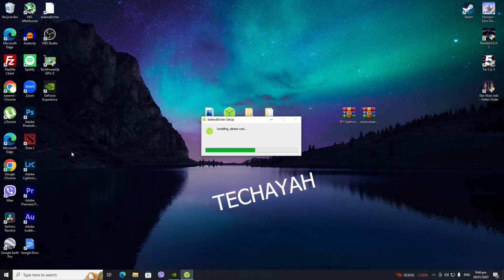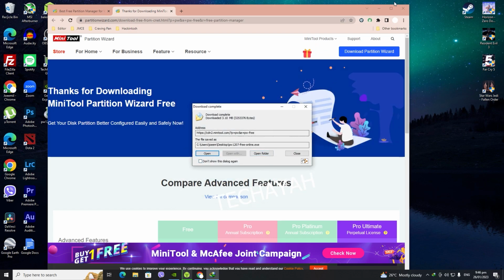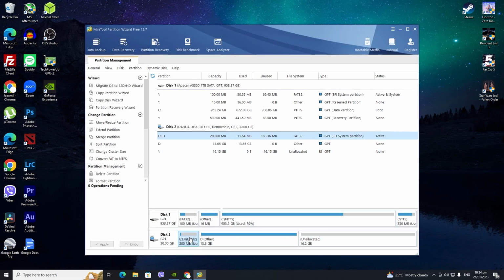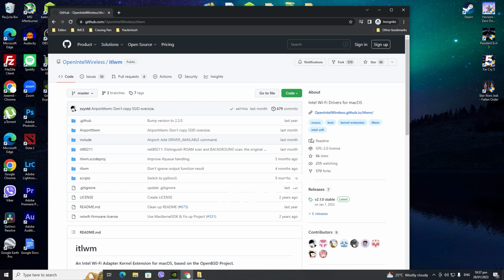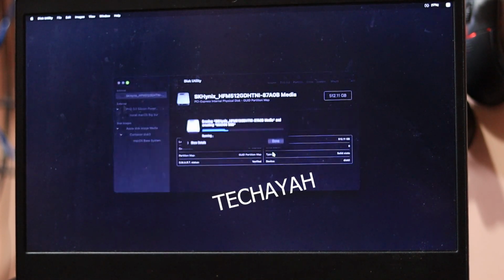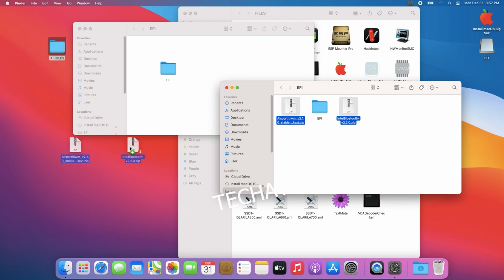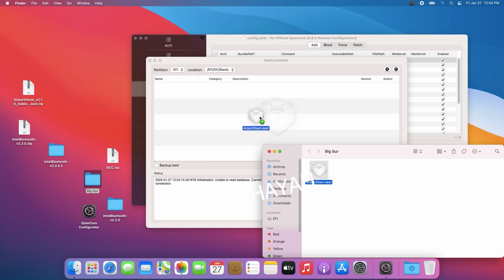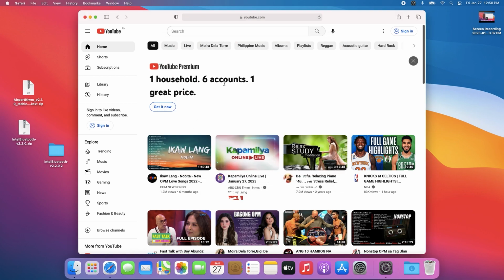How to install Mac OS Bigsur to Lenovo Ideapad Slim 3 14IIL05 Complete Hackintosh Guide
Have you been wanting to switch to Mac OS Bigsur on your Lenovo Ideapad Slim 3i 14IIL05? Look no further! In this tutorial, you'll learn all the steps to install Mac OS Bigsur on your Lenovo laptop. Discover how easy it is to get the same experience as a Mac, without breaking the bank. Follow along and see how you can install the latest build of Mac OS Bigsur with this complete hackintosh guide!

hackintosh bluetooth fix
hackintosh bootable usb
hackintosh build 2023
hackintosh black screen after boot opencore
hackintosh brandon yen
hackintosh big sur opencore
hackintosh bluetooth
hackintosh big sur clover
big sur hackintosh
best laptop for hackintosh
best hackintosh build 2022
build hackintosh
best hackintosh
boot hackintosh without usb
budget hackintosh
build pc hackintosh
brandon yen hackintosh
budget hackintosh 2022
hackintosh catalina
hackintosh catalina install on pc
hackintosh clover
hackintosh chromebook
hackintosh clover not booting
hackintosh checkra1n
hackintosh config.plist
hackintosh clover tutorial
hackintosh catalina wifi fix
hackintosh celeron
clover hackintosh
cheap hackintosh
cara install hackintosh
chromebook hackintosh
create efi for hackintosh
config.plist hackintosh
create hackintosh bootable usb on windows
catalina hackintosh
clover configurator hackintosh
como fazer hackintosh
hackintosh dual boot windows 11
hackintosh dell
hackintosh dell laptop
hackintosh dead
hackintosh download
hackintosh desktop
disable sip hackintosh
hackintosh easy
hackintosh explained
hackintosh el capitan
hackintosh easy install
hackintosh efi
hackintosh external hard drive
hackintosh experience
hackintosh error
hackintosh ethernet not working
hackintosh expert
easy hackintosh
hackintosh fix audio
hackintosh for beginners
hackintosh fortnite
hackintosh for ios app development
hackintosh freecodecamp
hackintosh for amd
fix audio hackintosh
fix wifi hackintosh monterey
fastest hackintosh
framework laptop hackintosh
fix bluetooth hackintosh monterey
fix sleep hackintosh opencore
future of hackintosh
fix wifi hackintosh catalina
fix intel wifi hackintosh
fix wifi hackintosh high sierra
hackintosh gaming
hackintosh guide 2022
hackintosh gpu
hackintosh gaming pc
hackintosh g5
hackintosh graphics fix
hackintosh graphics card
hackintosh gaming laptop
hackintosh gt 1030
hackintosh gtx 1080
gigabyte hackintosh bios settings
gaming on hackintosh
gt 710 hackintosh
gtx 1650 hackintosh
gt 730 hackintosh
gaming laptop hackintosh
gt 1030 hackintosh
gtx 1050 ti hackintosh
gpu hackintosh
g5 hackintosh
hackintosh high sierra install
hackintosh high sierra
hackintosh hp laptop
hackintosh high sierra dual boot windows 10
hackintosh how to
hackintosh high sierra wifi fix
hackintosh history
hackintosh hardware
hackintosh hypervisor 1
how to install hackintosh on pc
how to make a hackintosh
how to install hackintosh
how to install hackintosh on laptop
how to build a hackintosh
how to hackintosh a laptop
high sierra hackintosh
how to boot hackintosh without usb
how to hackintosh without a mac
how to dual boot hackintosh in windows 10
hackintosh install
hackintosh in 2022
hackintosh intel 12th gen
hackintosh is dead
hackintosh imessage
hackintosh ipad